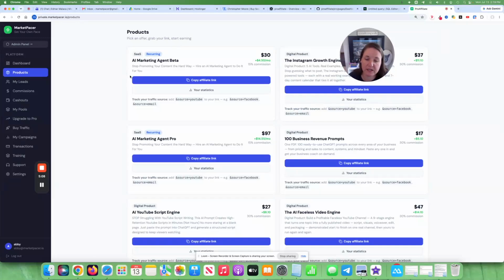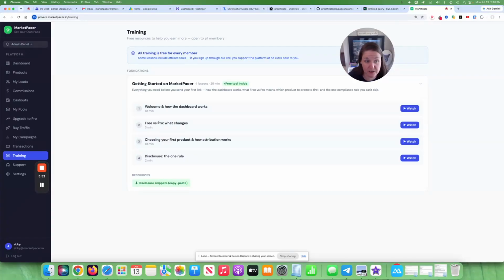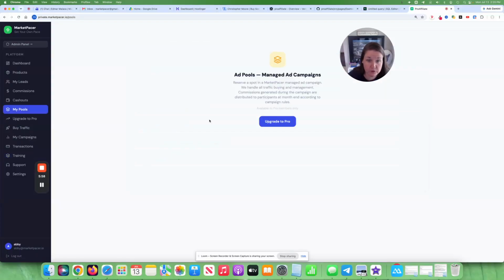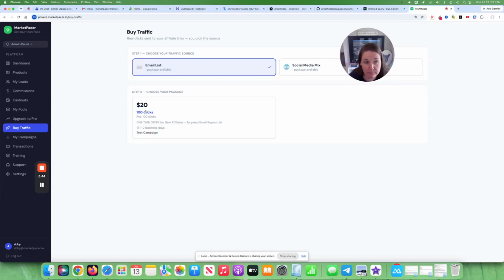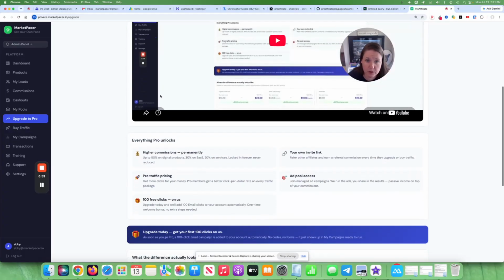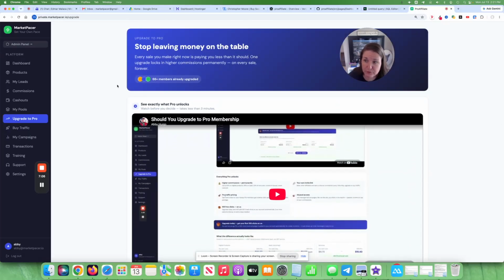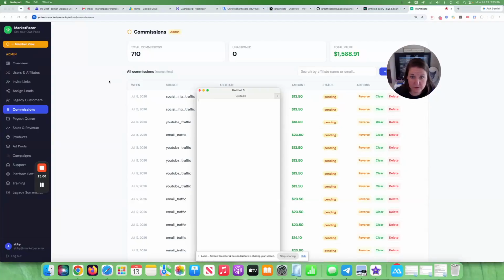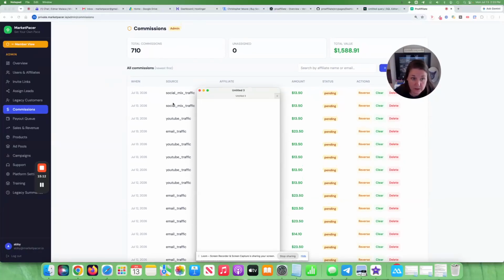I Built an Affiliate Program For Beginners (Using Claude Code) — Here's How It Actually Works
I built an entire affiliate program from scratch using Claude — no coding background, just an idea, a plan, and AI doing the heavy lifting. In this video I'm walking you through the actual platform I built for beginning affiliate marketers: PAMP (Private Affiliate MarketPacer Platform).
This isn't the recruit-your-friends, fake-urgency version of affiliate marketing. There's no invite link in this description on purpose — I built this for people who want to build an email list, promote products they actually believe in, and learn to do affiliate marketing the right way, without ever having to talk a friend or family member into anything.
In this walkthrough, I show you:

What MarketPacer's product library actually looks like (digital products, software, top-selling services)
The difference between Free and Pro membership tiers, and what each one unlocks
How commissions, the 30-day hold, and payouts actually work
Real (unedited) dashboard numbers — live sales, live commissions, live affiliate earnings
How I personally scaled ad spend from $30/day to thousands/day, and why
The training center I'm building inside the platform to teach people this from scratch

Because this is a private, invite-only platform, I'm not dropping a signup link here. If you want to see the product library or ask about joining, leave a comment below or reach out to me on Facebook/Instagram — I'd rather talk it through with you first.
More build videos, product breakdowns, and training content are on this channel now and coming soon.